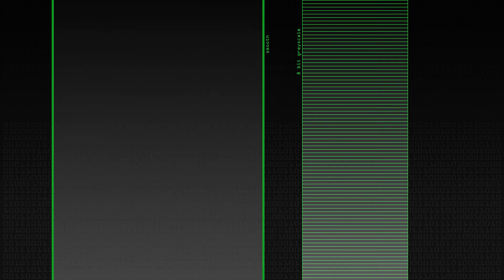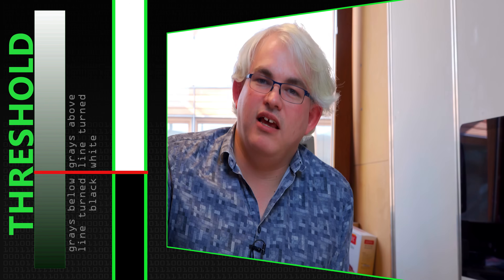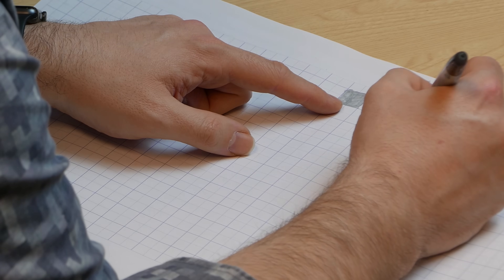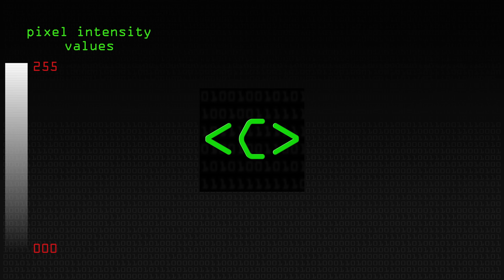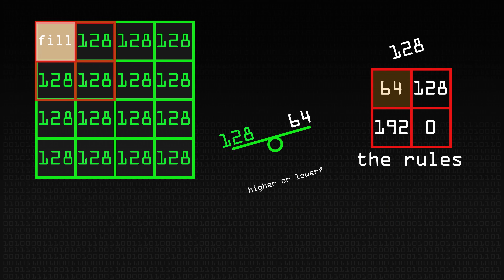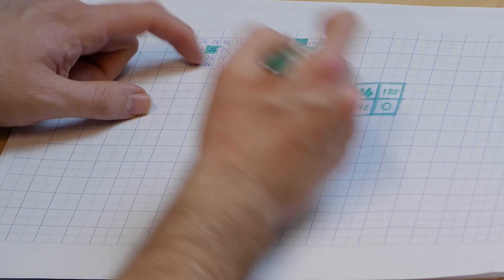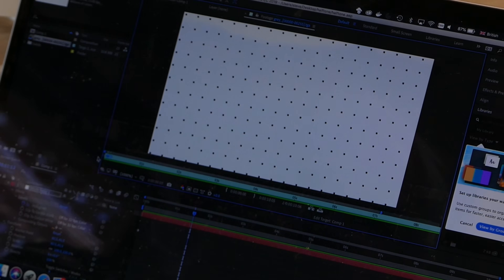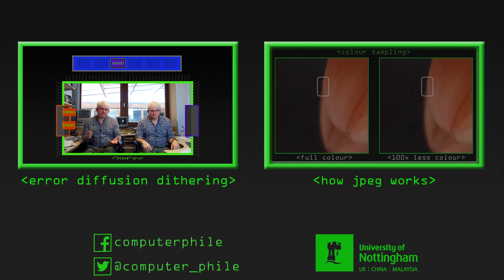Ordered Dithering - Computerphile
How do we represent multiple greys with simple black or white pixels? Dr Bagley joins the dots!